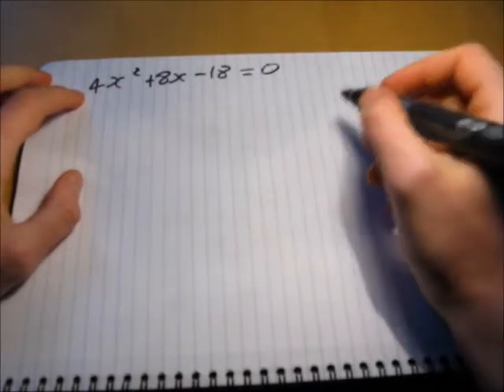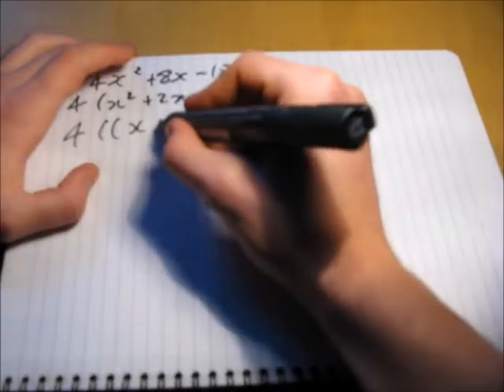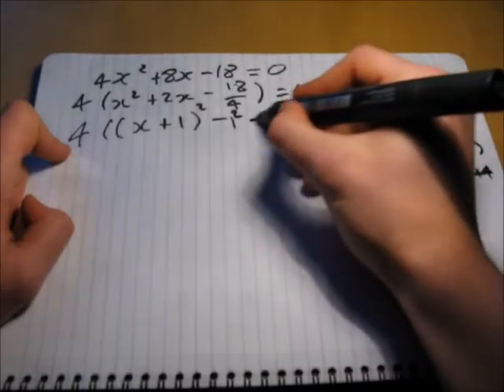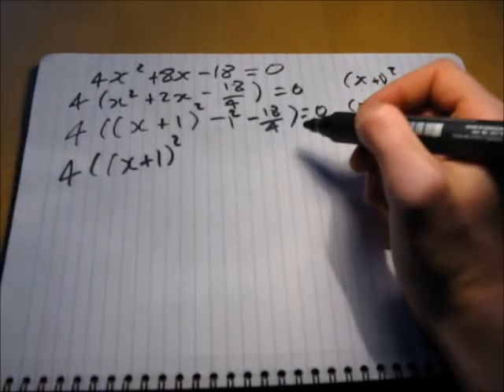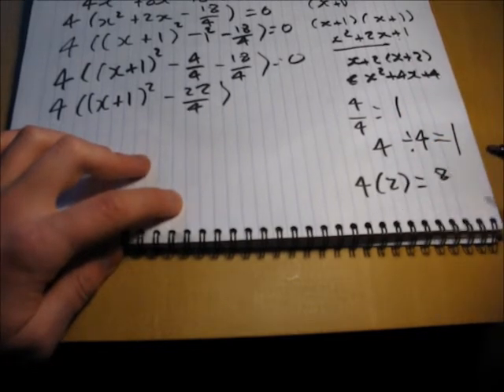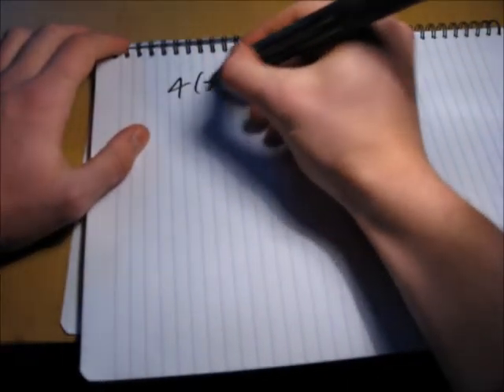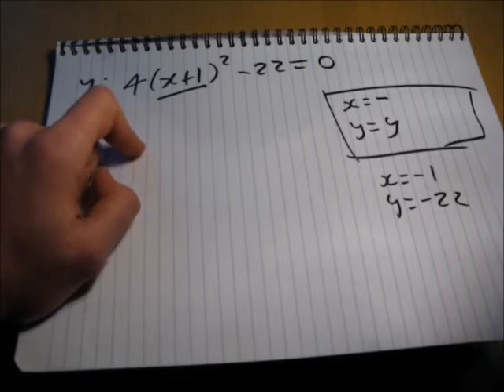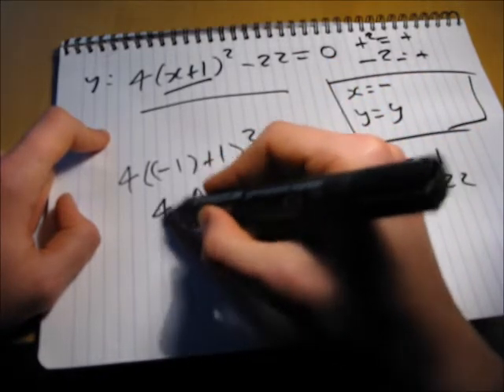How to Complete the Square and find Turning Points - CC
Bada bing bada boom we back baby.
This question came from my brain but there are tons of similar and much better explained resources on CorbettMaths.
Next videos likely to be A - Level topics.
KEEP GOING MY CALCULATERS!!!
I like to go for walks and climb buildings in my free time.